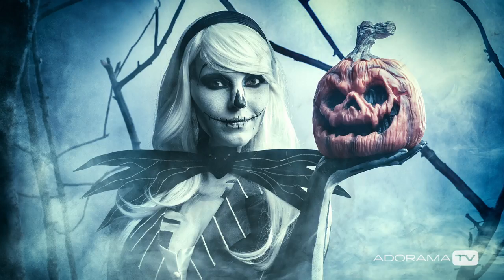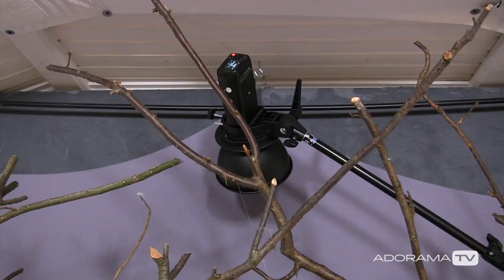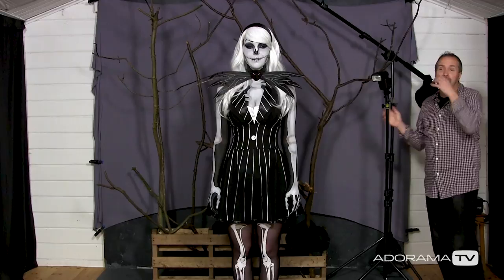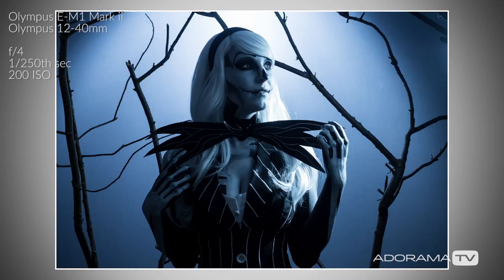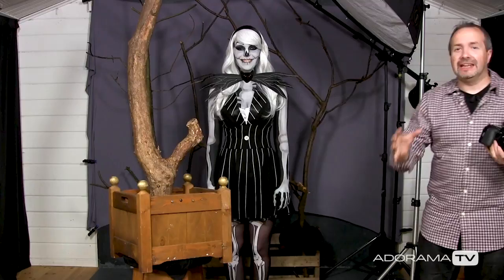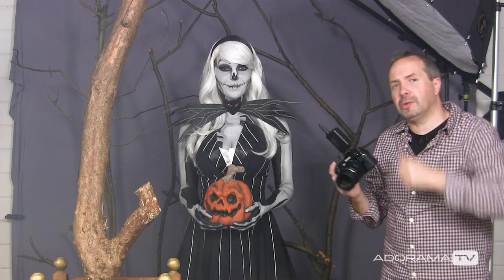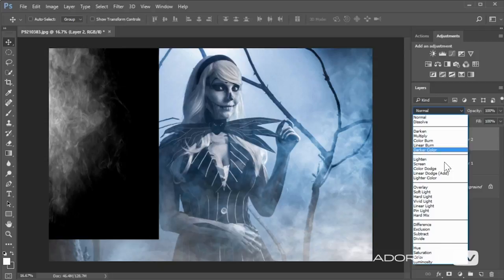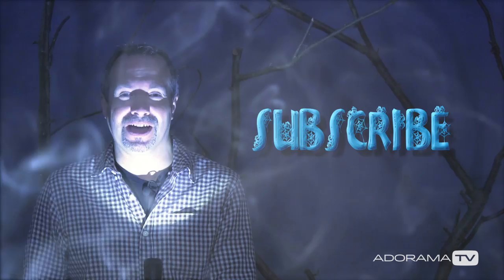Spooky Studio Set-up: Take and Make Great Photography with Gavin Hoey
Halloween is a great time to take creative portraits and in this video photographer Gavin Hoey show you how you can turn your small home studio into a spooky scene.

Branches, smoke and a little bit of white balance adjusting are the main ingredients but Gavin goes on to show you how you can enhance the foggy feel of you Halloween studio shoot with the help of Photoshop.